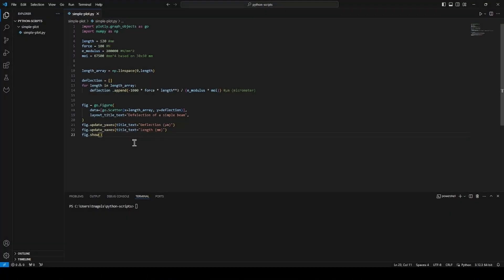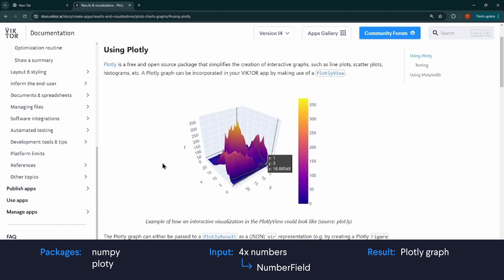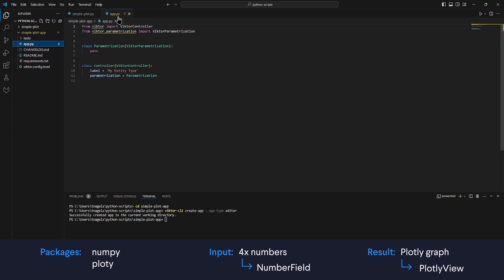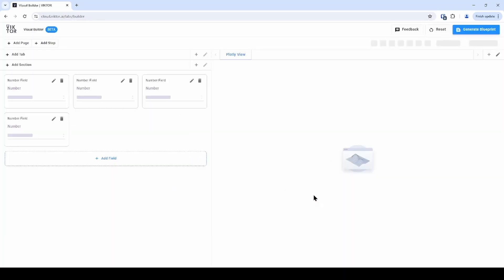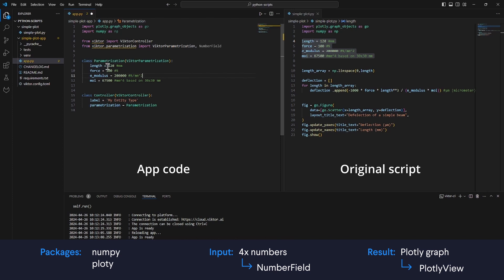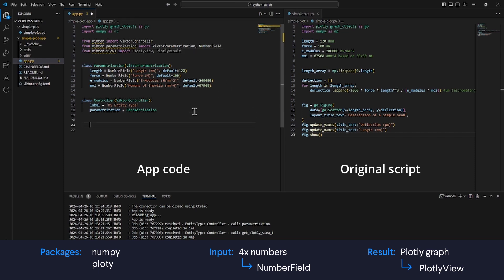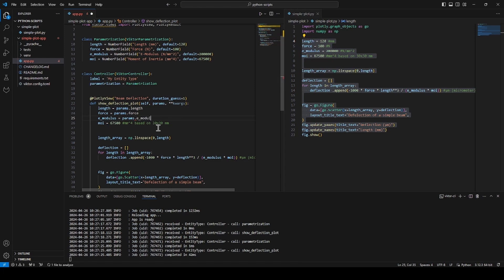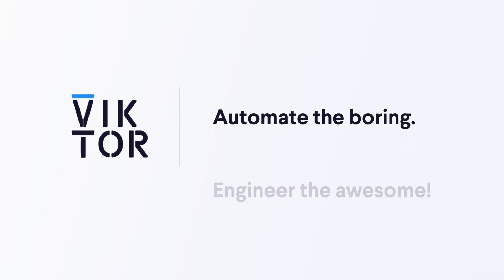Turn any Python script into a VIKTOR web app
In this video, Thomas will guide you through the process of turning your Python scripts into a fully functional web app, enabling anyone to leverage your code without any Python knowledge!

The easiest way to turn any script, whether it is a simple script or Jupyter notebook into an app is through low-code. Thanks to the VIKTOR platform, you can do this in minutes.
VIKTOR automates all the boring aspects of building apps so that you can focus on engineering the awesome!

Here’s what you’ll learn:

- Design your App: How to convert the elements in the code into elements of a VIKTOR application.
- Create the App Empty Template: Start from scratch with an empty app template and incorporate essential packages using VIKTOR cli and start your app.
- Build the interface: Use the App Builder or the No Code template builder in the VIKTOR lab to craft your app’s interface, or code it yourself!
- Import your packages, set up inputs and parameters, and connect them to your functions.
- Publish and share your app with others, gather feedback, and make improvements to your creation! :)

00:00 Intro
01:00 Make the design of the app
02:30 Create an Empty App Template
03:20 Build your app interface
04:40 Import your packages, inputs parametrization
07:03 Connect parameters to the function
07:49 Publish and Share your app!

Connect with VIKTOR:

VIKTOR is a low-code platform for engineers to quickly create web-based applications. It centralizes project data and integrates with other software packages. All the results are easy to understand and share with others involved in the project!